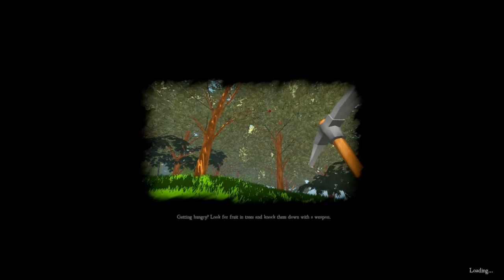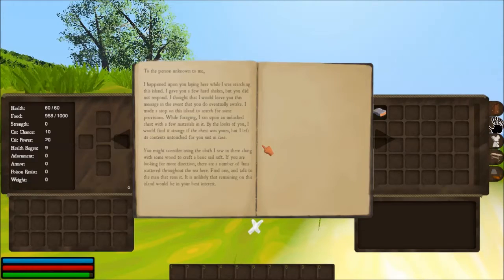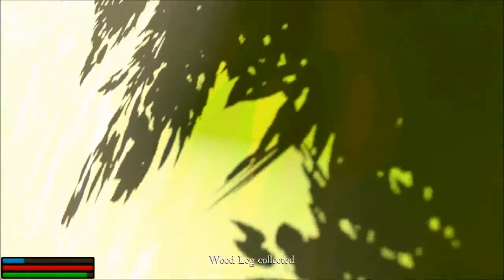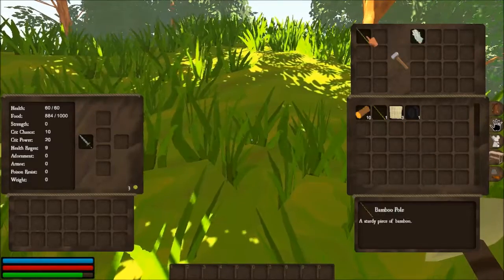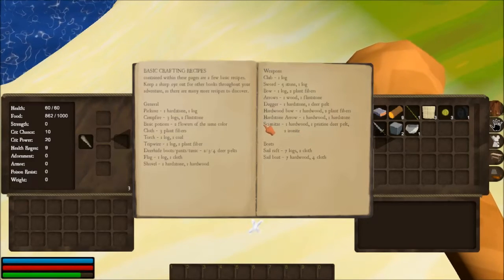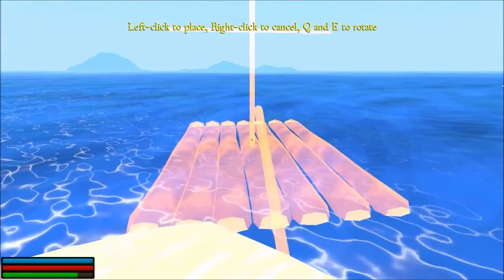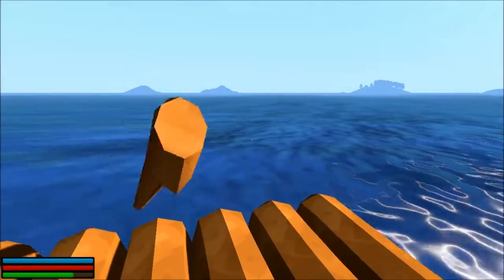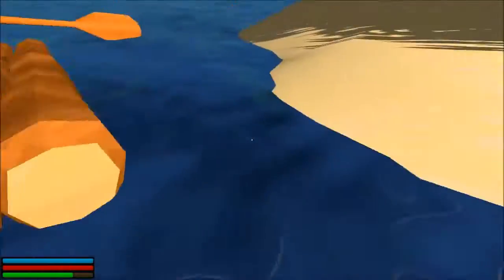Salt Epi 1 Where's the Chest?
We play this survival exploration indie game in this series, Hope you like it!